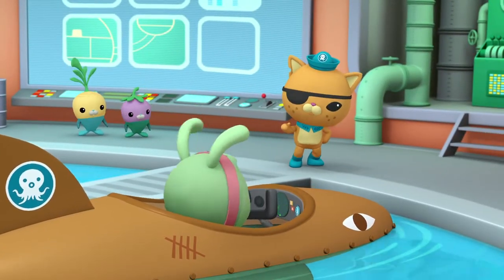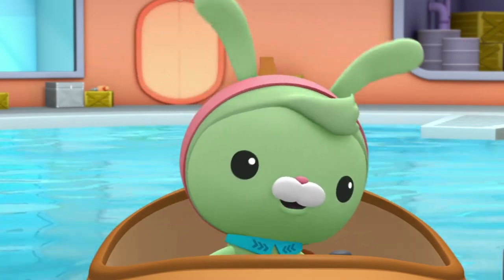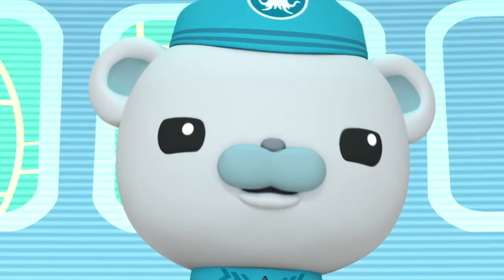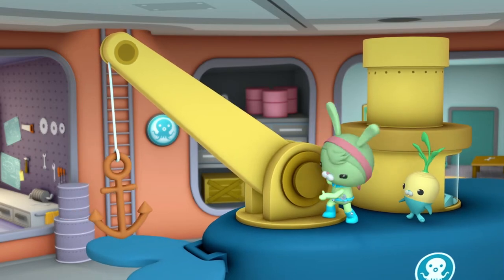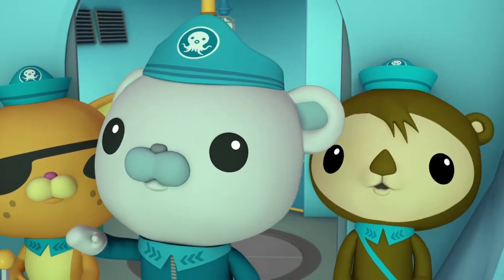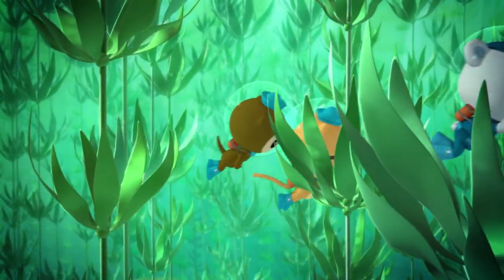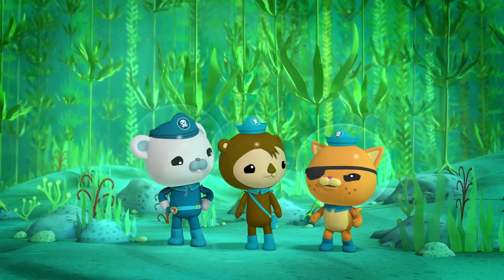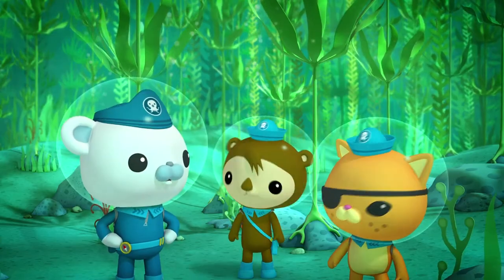​@Octonauts - The Giant Kelp Forest 🍃 | S1:EP19 Full Episode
When Kwazii’s favorite sub, the Gup-B goes missing, the Octonauts journey into a mysterious kelp forest to find it, meeting strange & interesting creatures along the way.